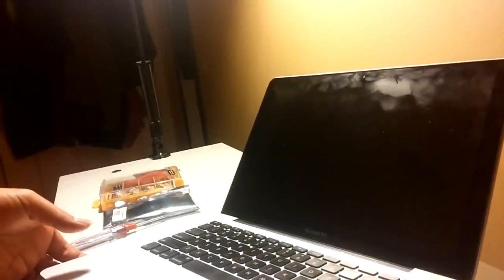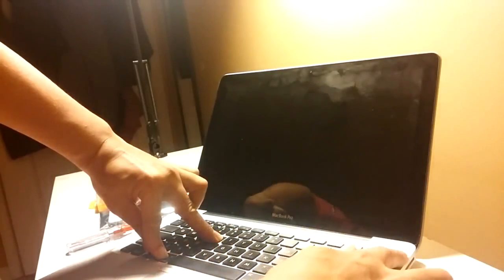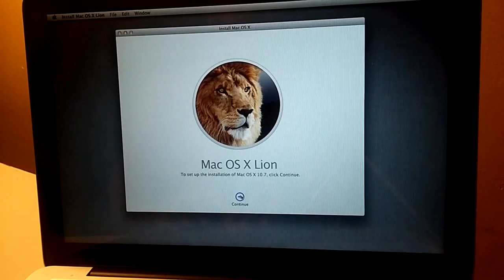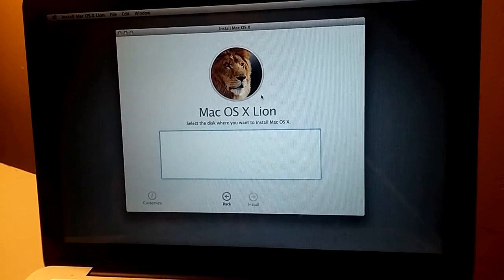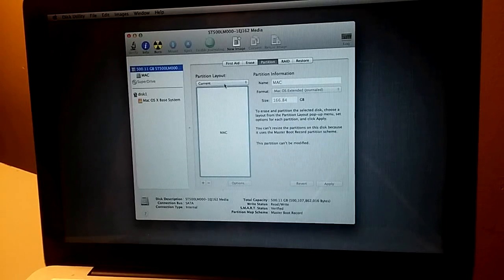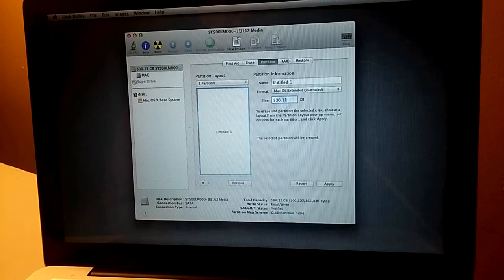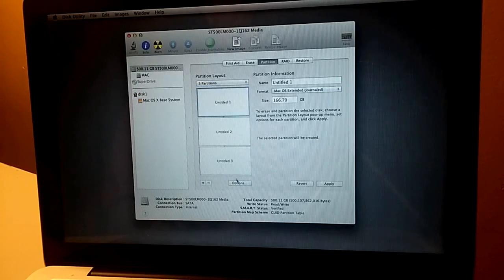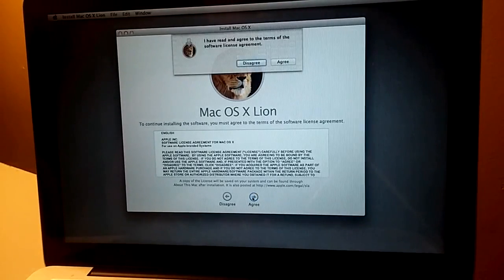How to restore OS X MacBook Pro in new Hard drive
This video shows how to restore Macbook Pro via online recovery tool on a newly replaced hard drive. I believe if you fully wipe off you hard drive, you should be able to do same thing.
Unfortunately, some versions of MacBook Pro has no online recovery ability. Check your product documents to find it out.
This video is based on MacBoo Pro 2011 version.